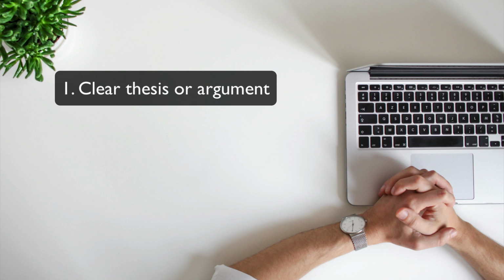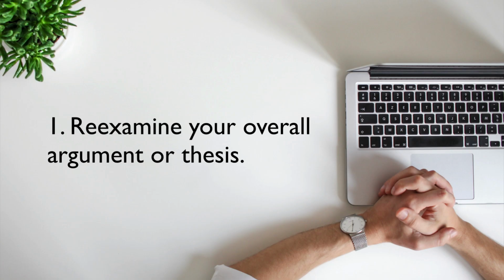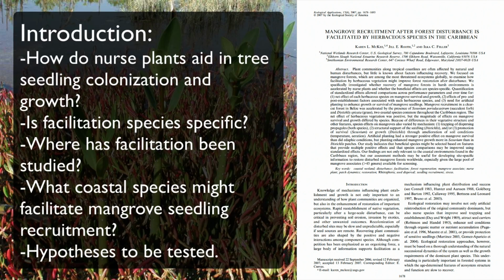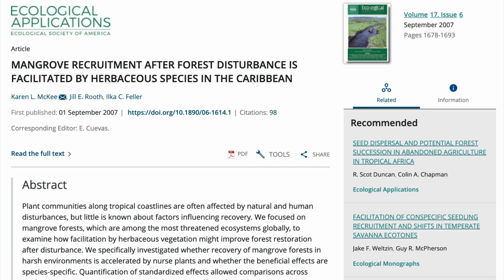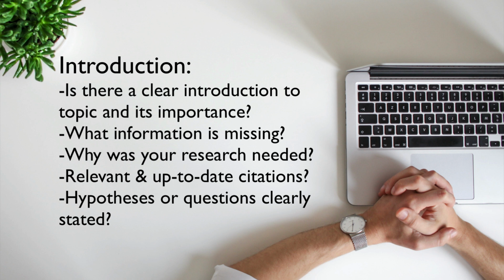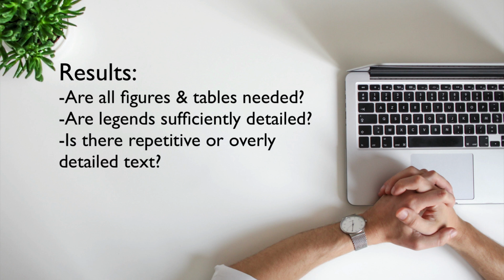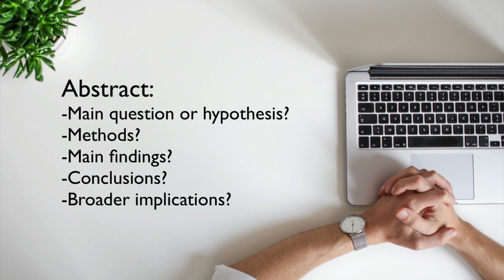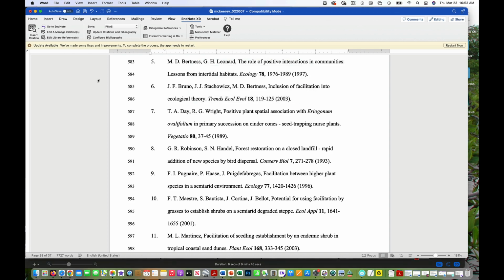How to Revise the First Draft of Your Scientific Paper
Congratulations! You’ve finished the first draft of your scientific paper. The bad news is that you must now revise to ensure the paper is publication ready. In this video, I provide some tips to make the revision process less painful.

If English is not your first language and you are having difficulty understanding the audio, turn on closed captioning and select your language. You will then be able to read a word-for-word transcript of everything I say in the video.

00:00 Intro
00:59 Four steps
02:31 Argument or thesis
03:20 Example
05:37 Completeness & consistency
09:12 Clarity & narrative flow
09:40 Errors & formatting
10:26 Final thoughts

Link to example paper used in this video:

McKee, K.L., J.E. Rooth, and I.C. Feller.  2007.  Mangrove recruitment after forest disturbance is facilitated by herbaceous species common to the Caribbean Region.  Ecological Applications 17(6): 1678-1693.